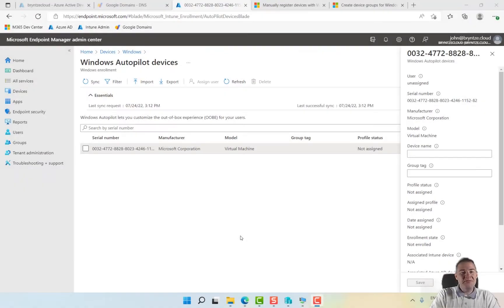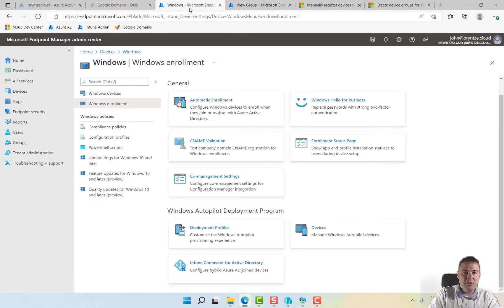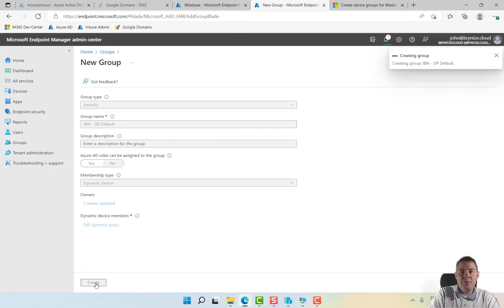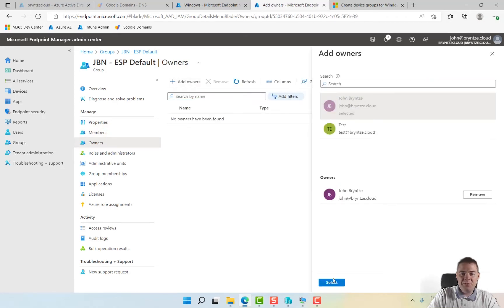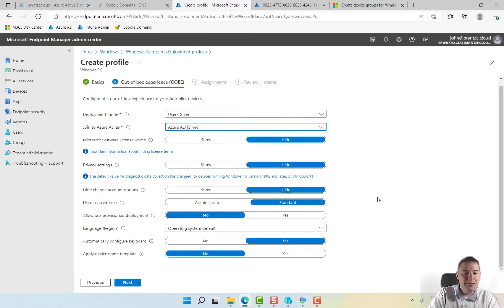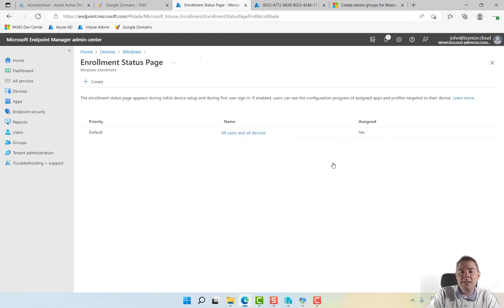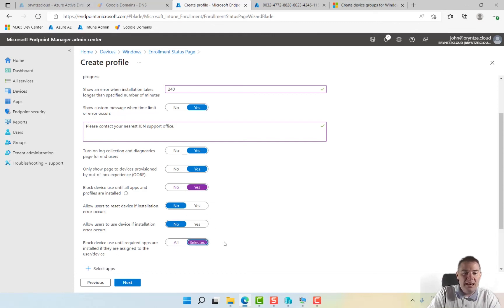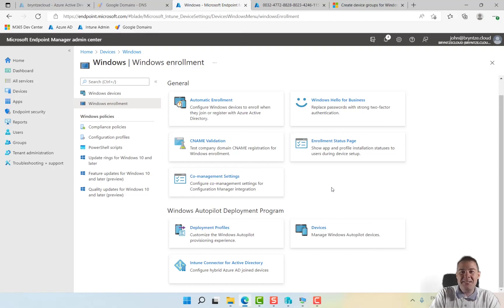Create Autopilot Deployment Profiles & Enrollment Status Page - Create your own Intune lab (10/15)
In this video, we create Deployment Profile and Enrollment Status Page for our Autopilot.

Link: Create a group that includes all of your Autopilot devices